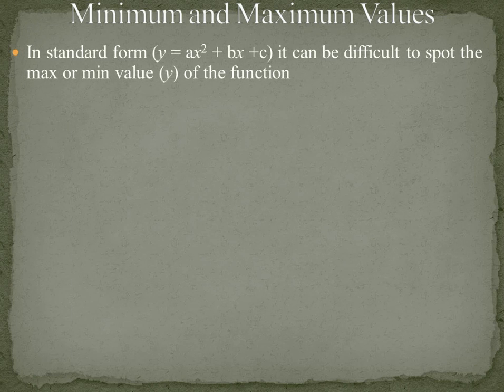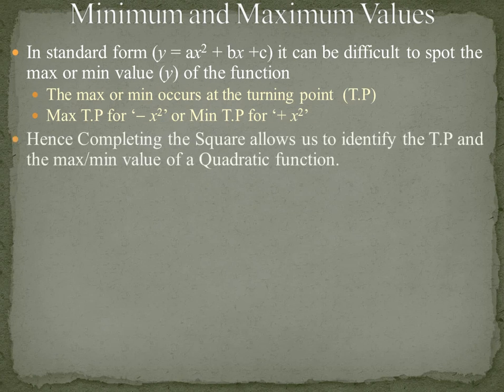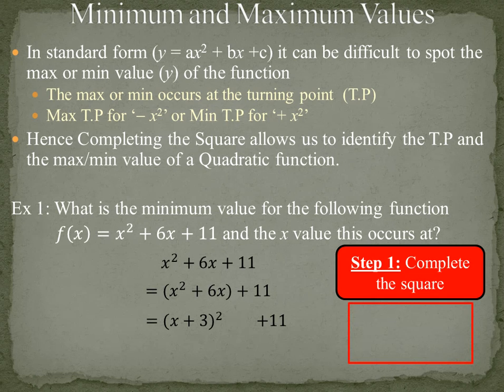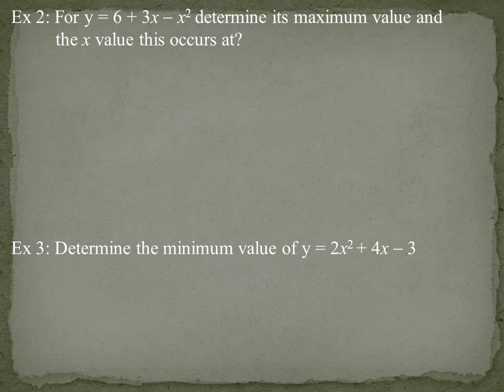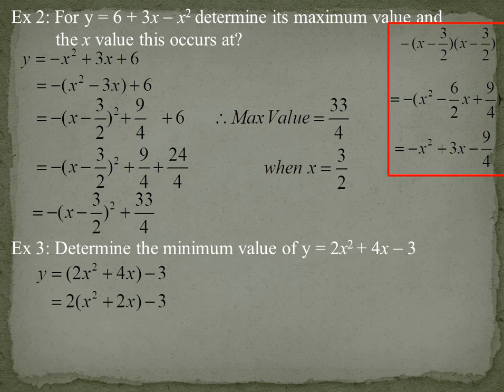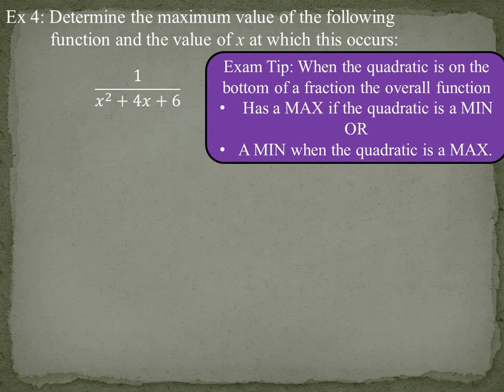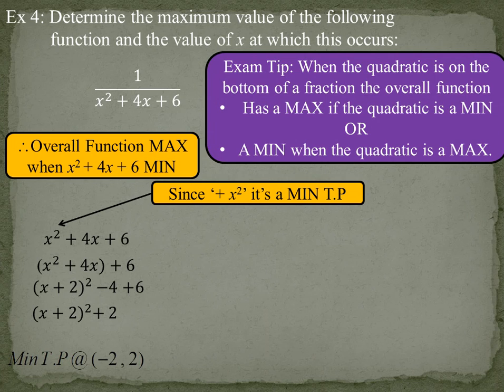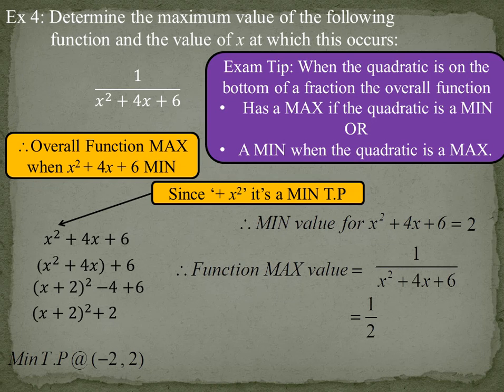Part 3 of 7 Quadratics - Max and Min Values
Video covering 'Finding the max and min of a Quadratic Function' at Higher Maths in Scotland.